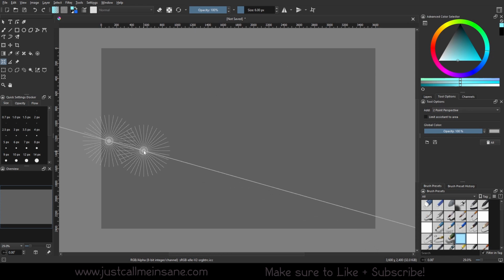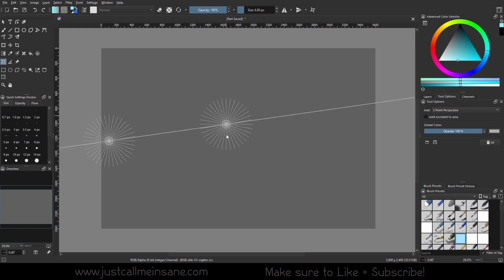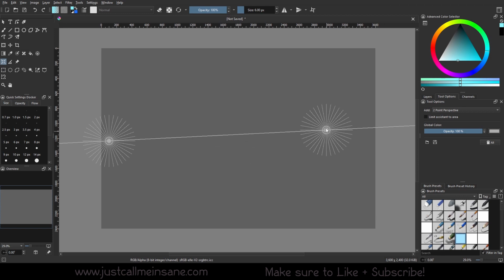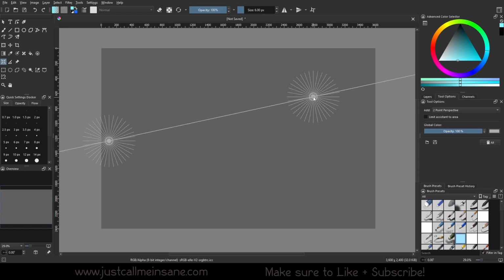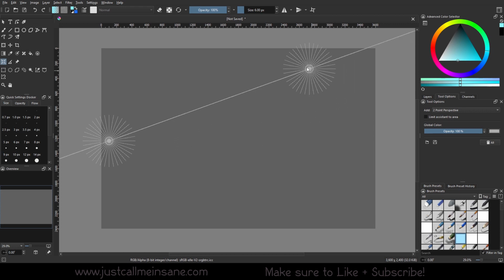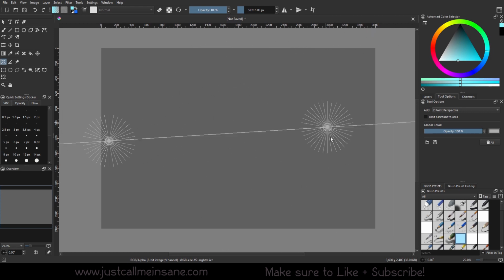Krita 5.1 Tutorial: Assistants Tools - 2 Point Perspective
00:00 - Intro
00:28 - Activate 2 Point Perspective
02:31 - Making Changes to Points
05:24 - Change Density
07:15 - Make Brush Strokes
12:33 - Enable Vertical Ruler
13:15 - Outro

Need help with your Youtube Channel? Install TubeBuddy to help with tags, video uploading, and more for FREE! And yes, I do use it myself. :)